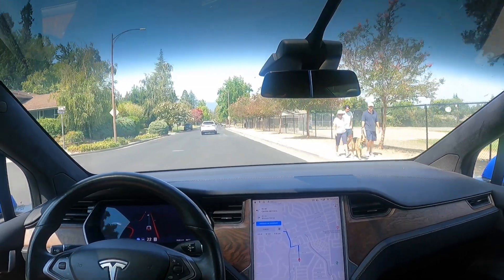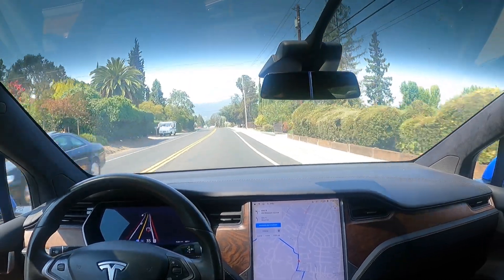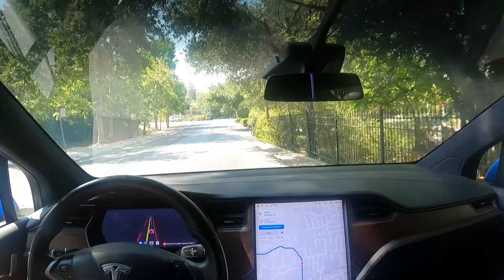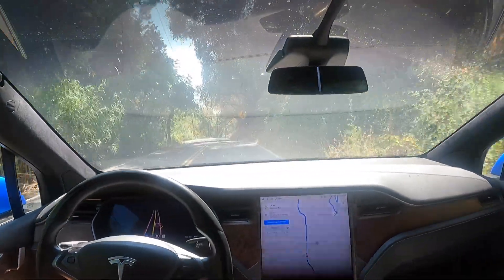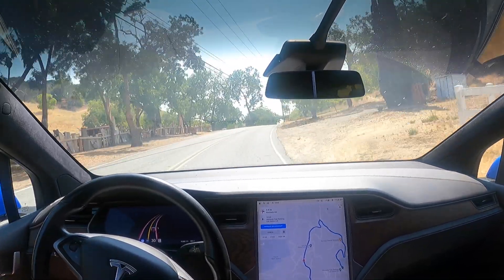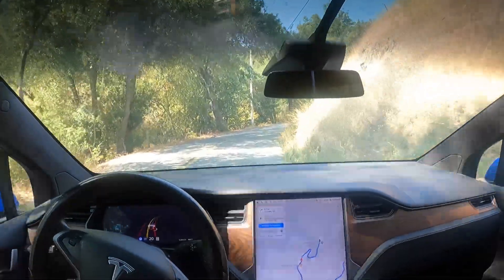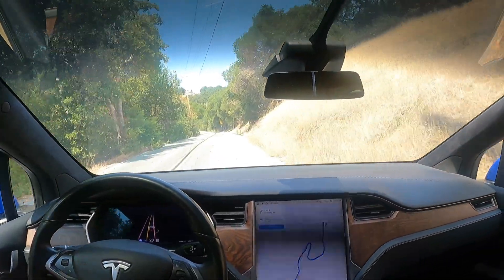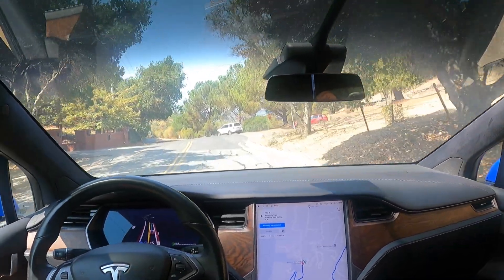[FSD Beta 9.2] handles unprotected left turn and mountainous roads like a champ